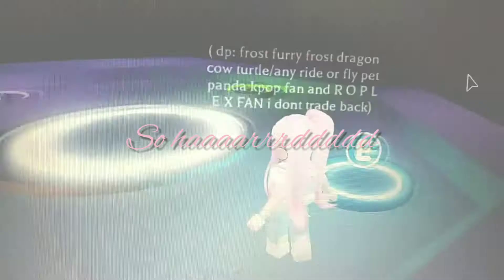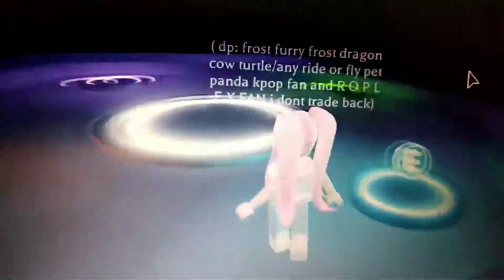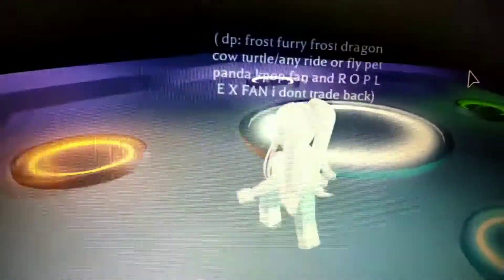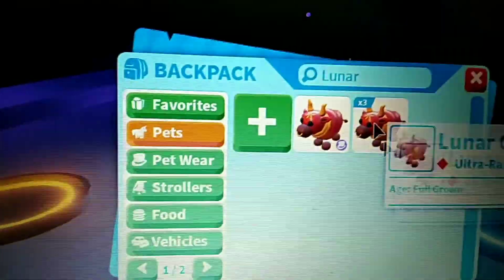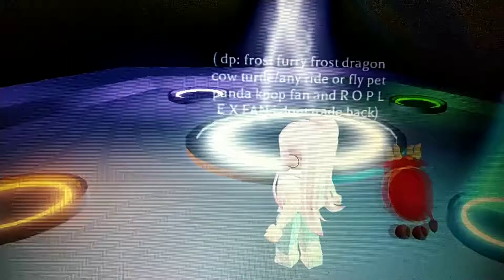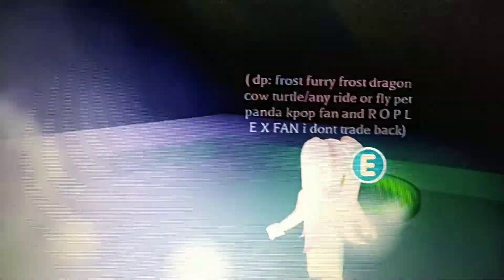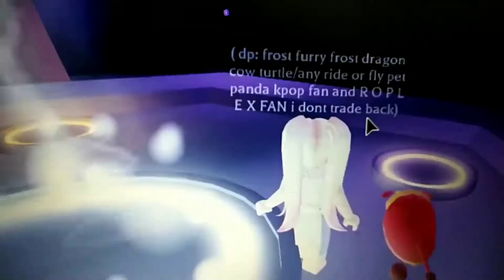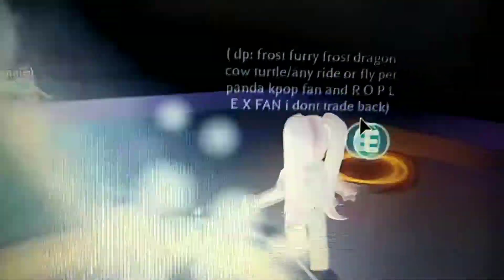Making a neon luner ox (soo cool)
Love you guys sooo much